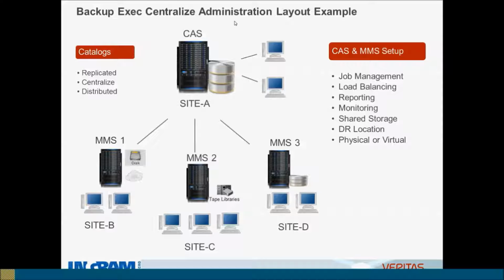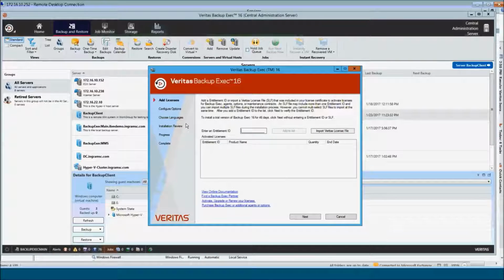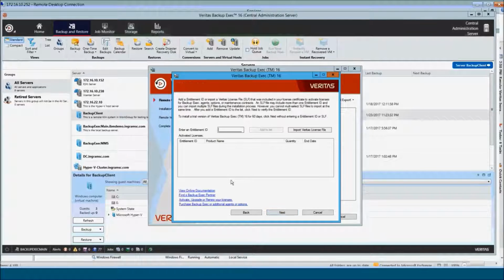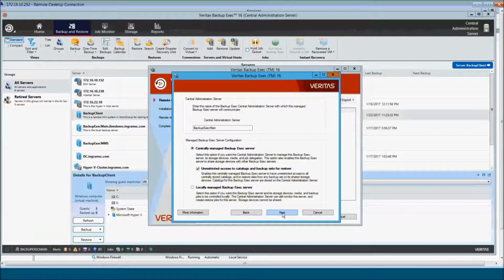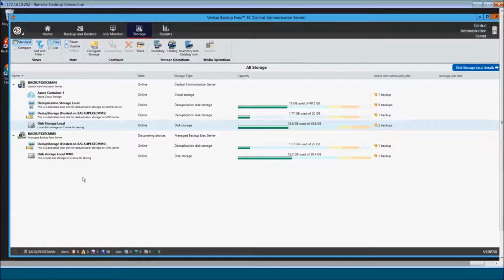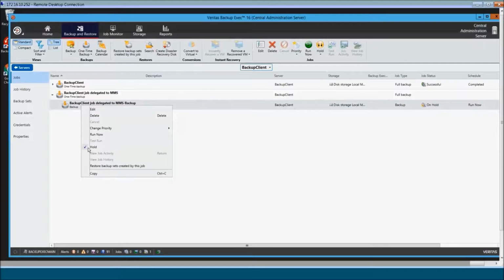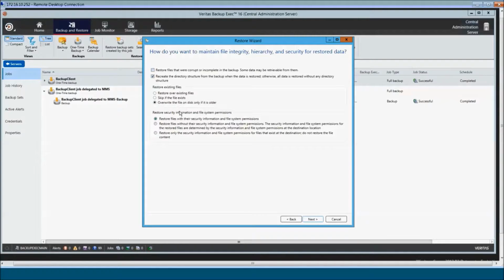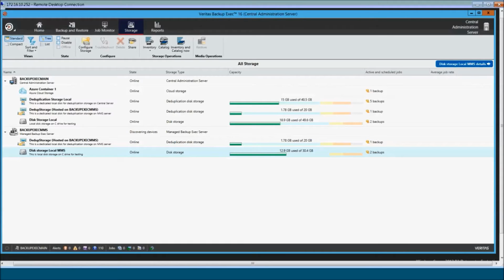Backup Exec 16 Central Admin Server Option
This video demonstrates Veritas Backup Exec Advance feature and concepts related to Centralize Management, multiple site manage server configuration and job delegations. The unified solution which with simple management reducing Opex/Capex for end customers.